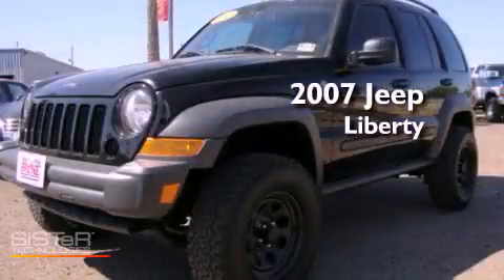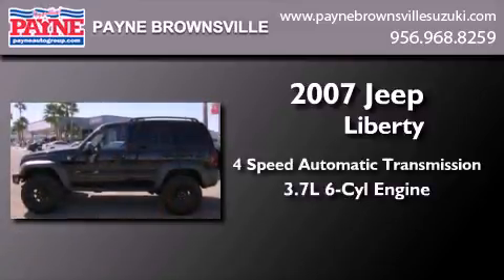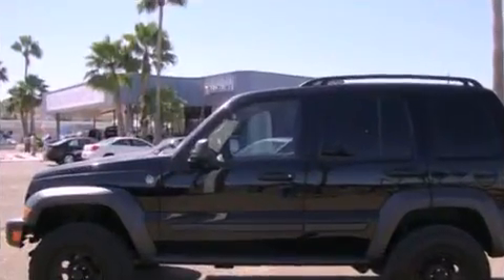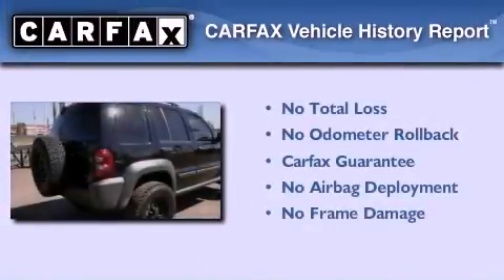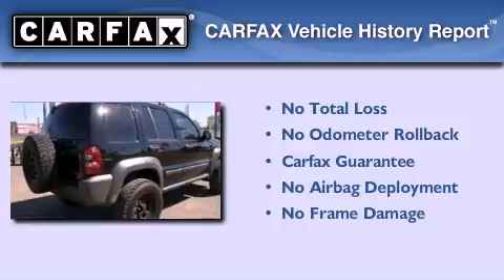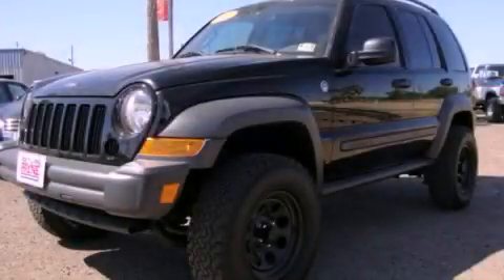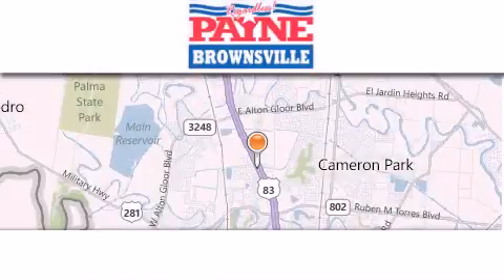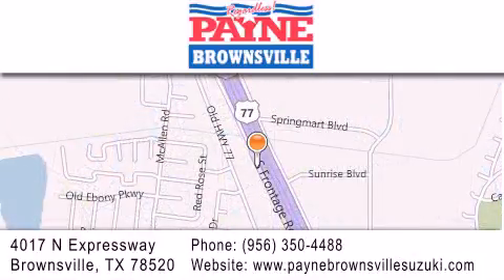2007 Jeep Liberty Laredo TX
Year : 2007
 Make : Jeep
 Model : Liberty
 Engine : 3.7L V6
 Trans . : Automatic 4-Speed
 Exterior : Black Clearcoat
 Miles : 49,968
 Interior : Medium Slate Gray
 Stock : P642999

 4017 N. Expressway